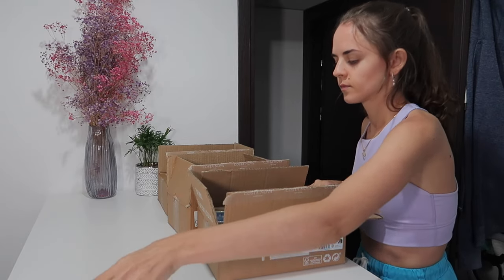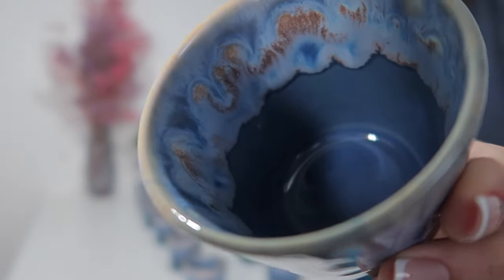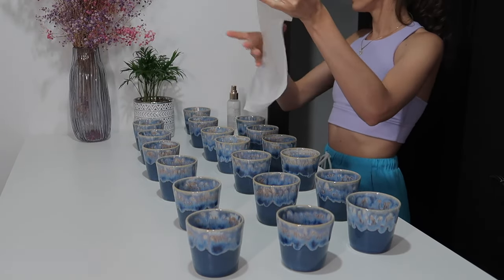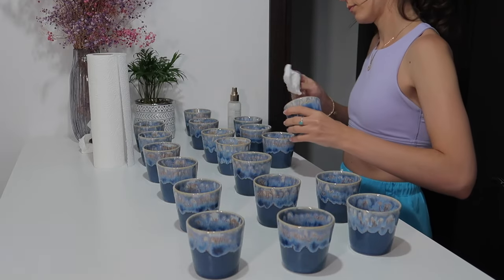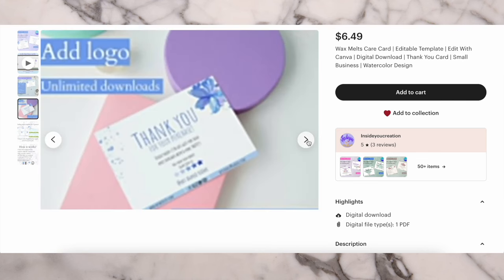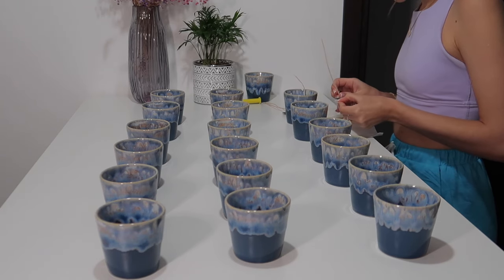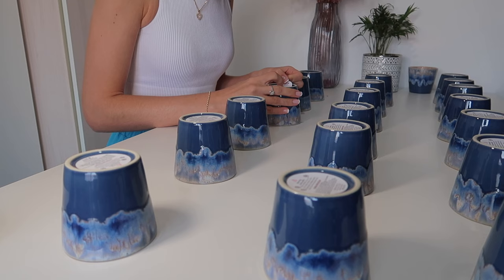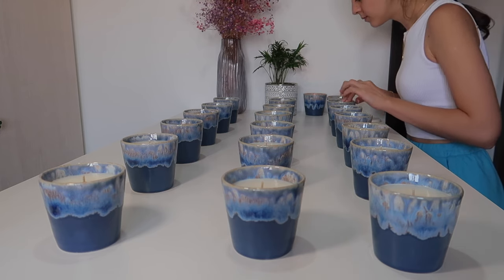TOP 6 LESSONS LEARNED FROM 9 MONTHS IN THE CANDLE BUSINESS | MARKETING TIPS | PODCAST #4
Hello, my beautiful friends! In today’s podcast, I want to share how things have been going after nine months in my small candle business, the lessons I’ve learned, and some tips to help you avoid unnecessary mistakes. I hope this video answers your questions or motivates you to keep afloat while growing your small business🤩⭐️💜

Links for supplies that i use⚡️

3x3x3 white gift box
4x4x4 white gift box
Wax melter “soylite”- it’s currently out of stock on Amazon,but you can buy exactly the same from etsy

00:00 - intro
00:05 - talking about forth candle from Aura collection
02:03 - my Etsy shop ad
02:31 - my 9 months in the candle business
04:01 - how to attract new customers on social media
06:04 - it’s ok to take a break from socials
07:16 - how to make more attractive reels/shorts and go viral
08:10 - why you should start writing blogs for your website
08:37 - how to create blogs with chatGPT
10:16 - tips for lead magnets
11:14 - thanks for watching